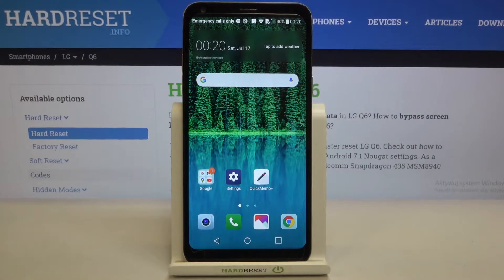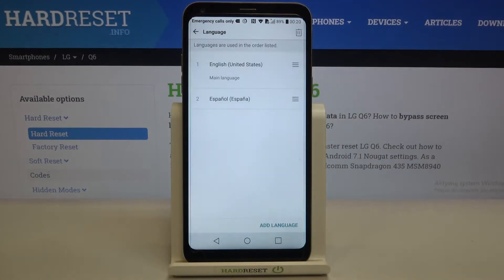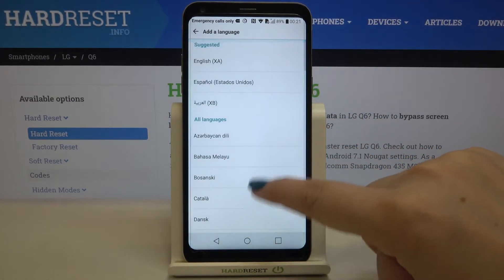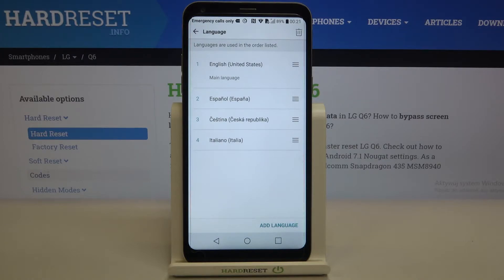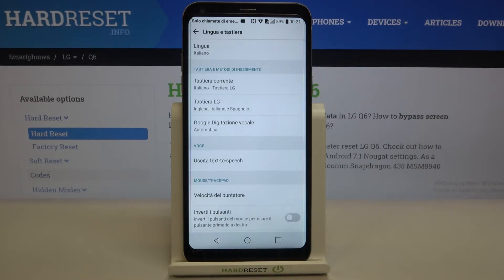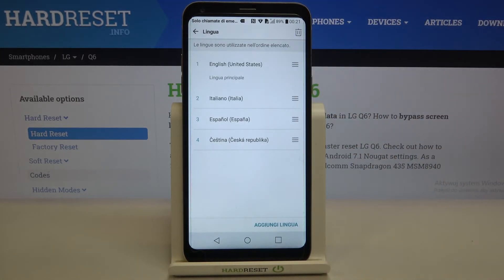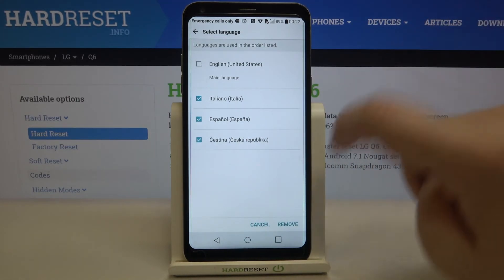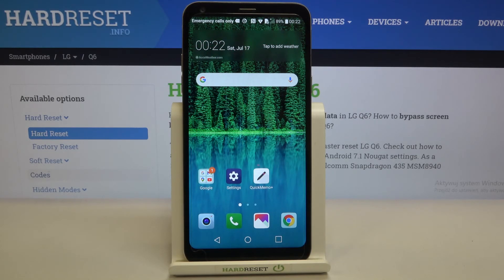How to Change Language on LG Q6 Change - Open Language List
Learn more info about LG Q6:
Do you want to find out which languages are available in LG Q6? Is there a way to change the language in LG Q6? In the presented tutorial, you will learn how to switch the language of your LG Q6 smoothly. To learn how to access the language settings and open the languages available on your LG smartphone, follow the instructions and set your preferred language. Let's follow the instructions and set your preferred language. We have many LG Q6 tutorials on our HardReset.info YT channel.

How to change the language on LG Q6? How to choose the language in LG Q6? How to open a list of languages on LG Q6? How to get access to languages settings on LG Q6? How to locate a list of available languages on LG Q6?